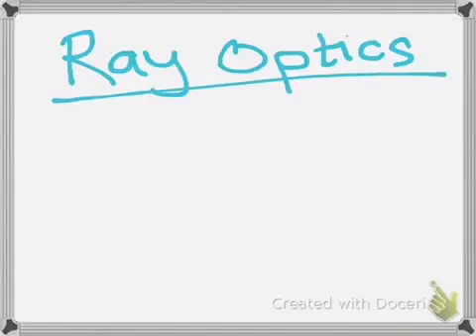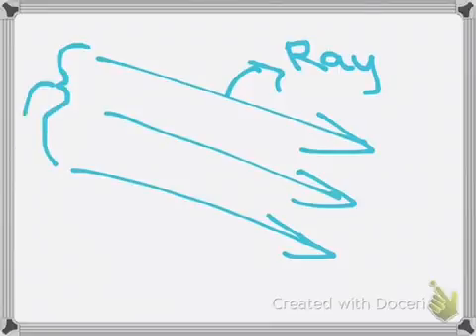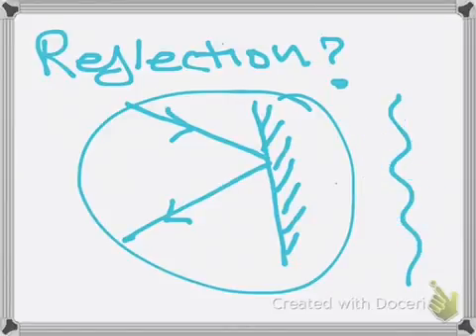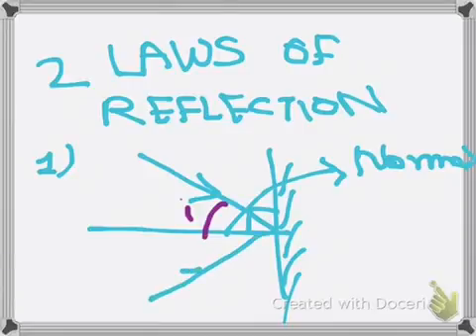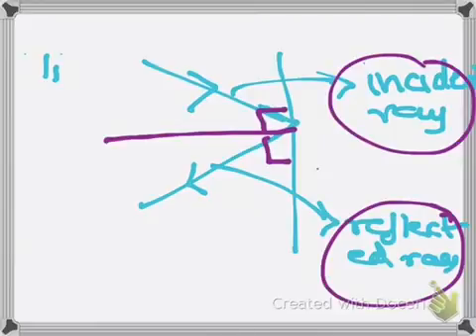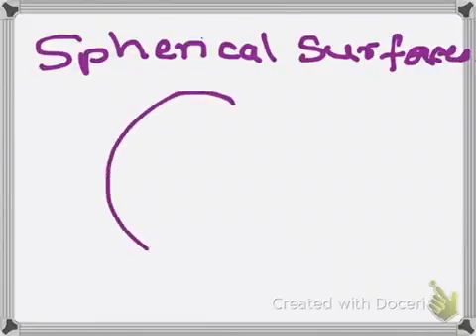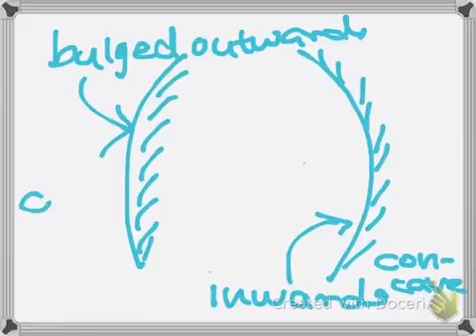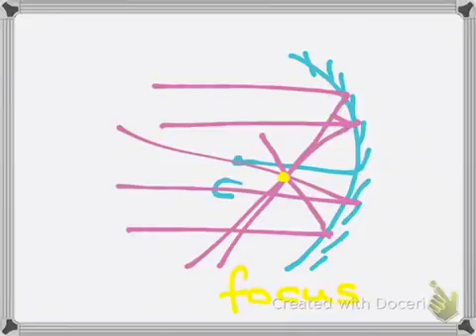Ray Optics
This Video introduces ray Optics, mirrors and reflection.